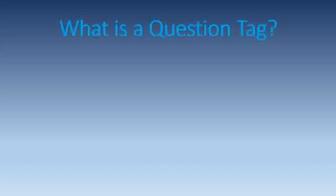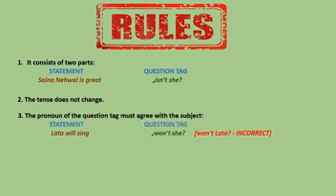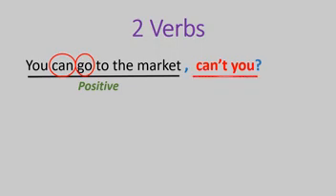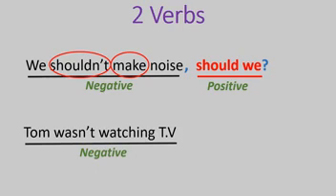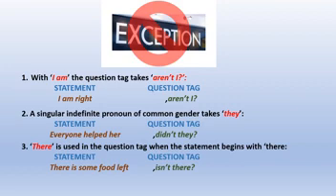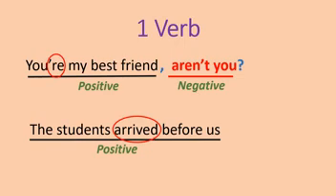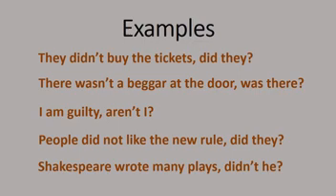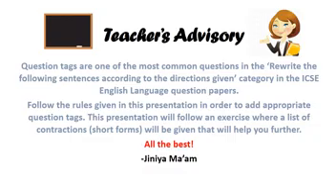How to do QUESTION TAGS